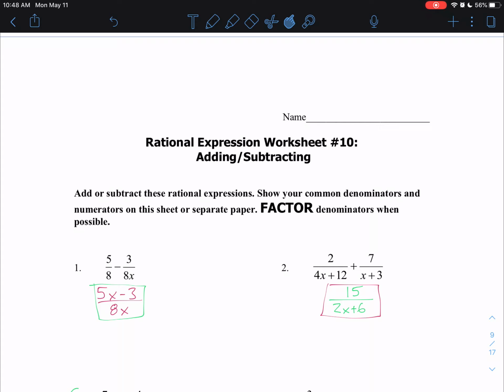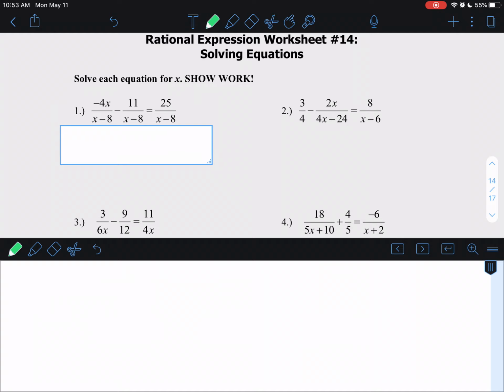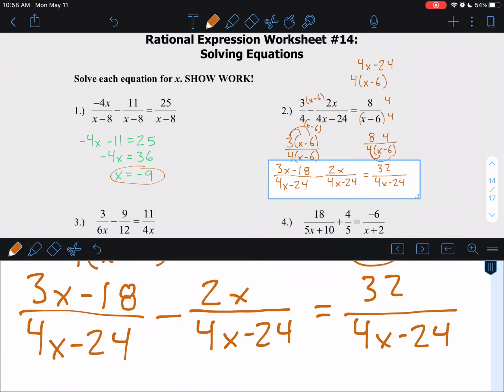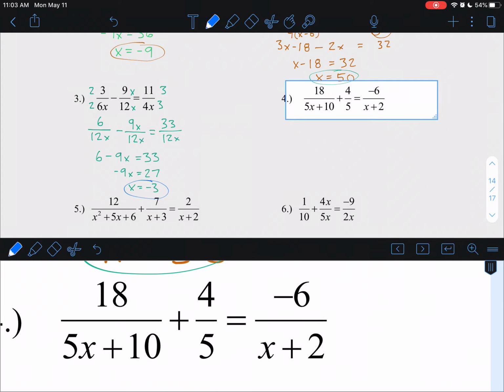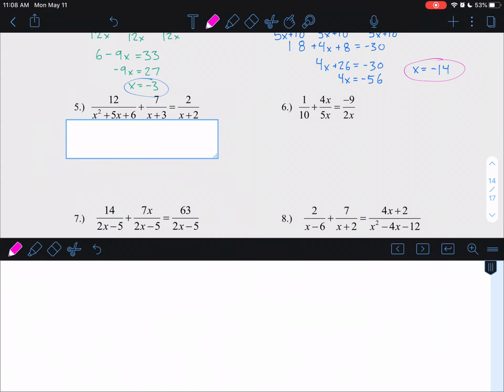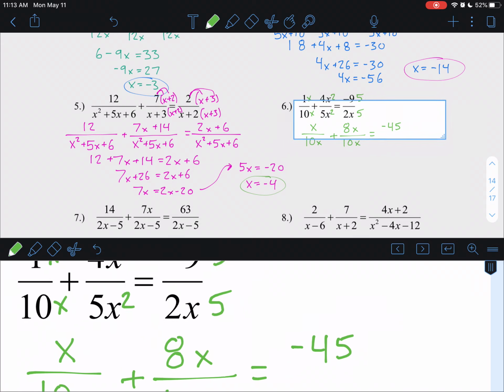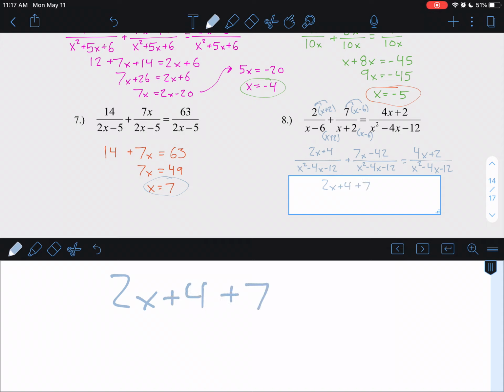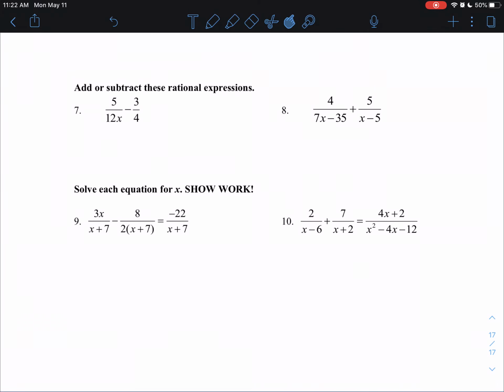Solving Rational Equations